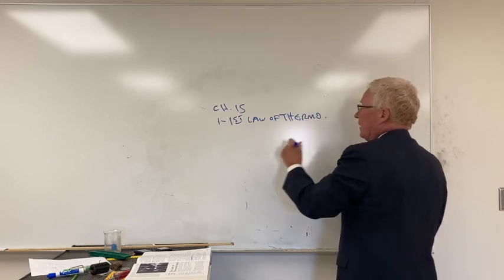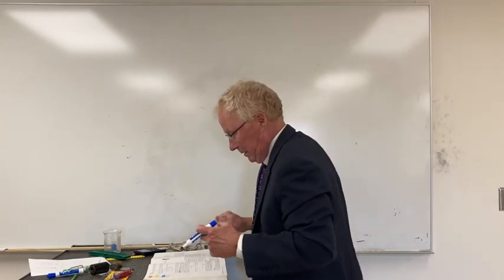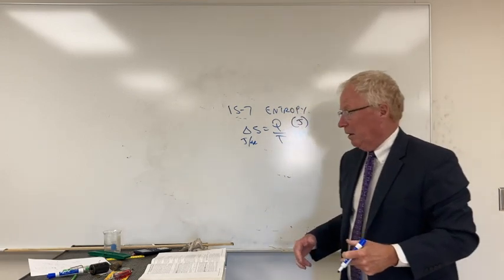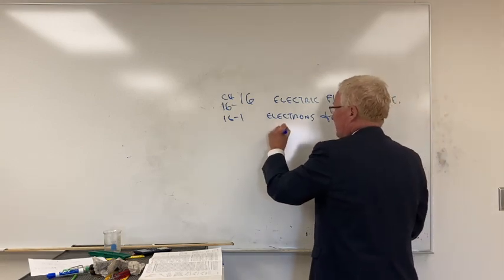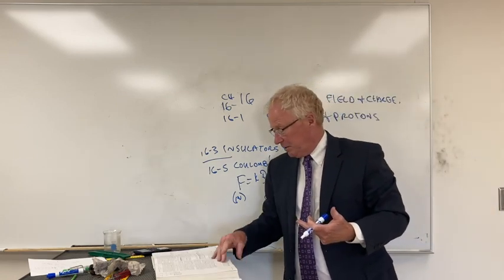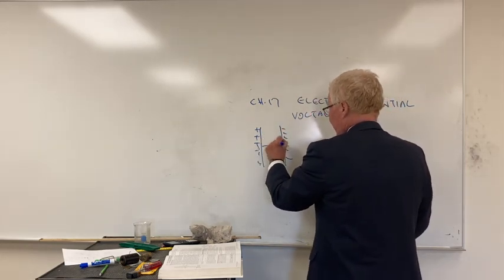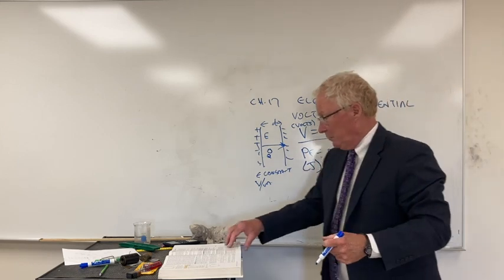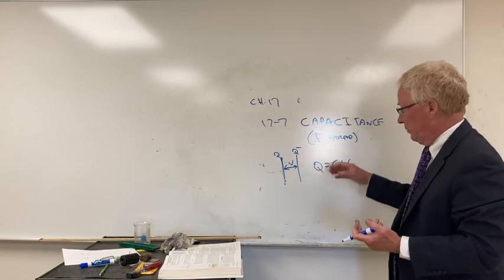Physics 1102 Exam 1 review : chapters 15-17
This video is about Physics 1102 Exam 1 review